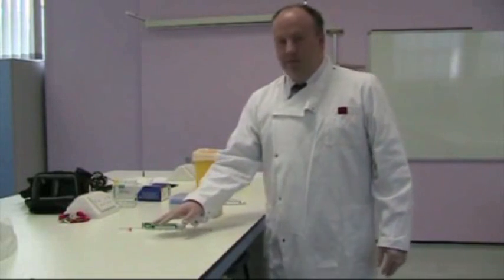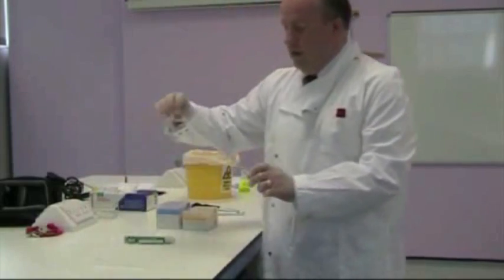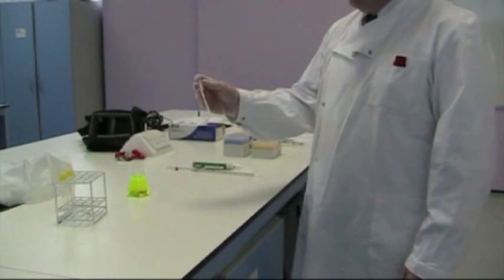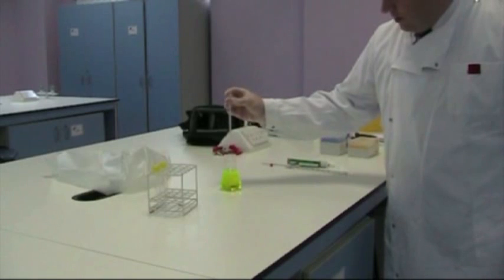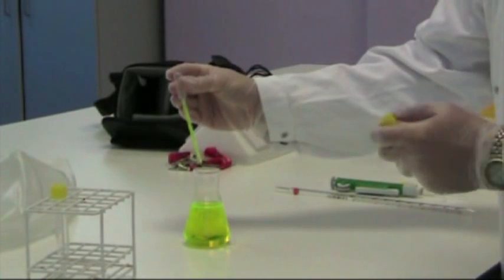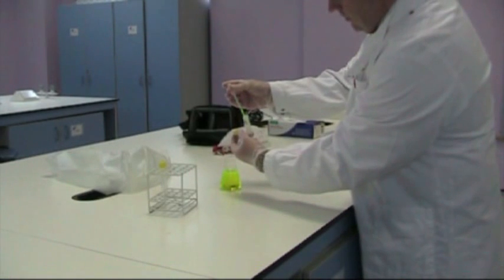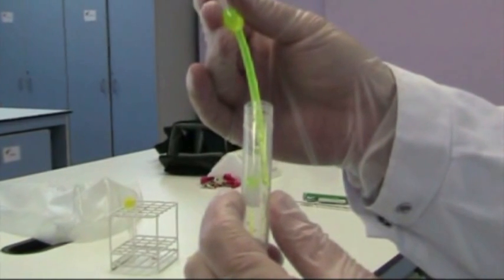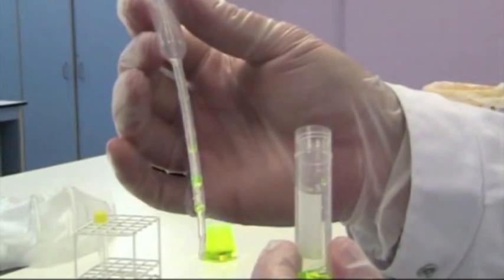Biomedical science resources: Different Types of Pipette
Part 1 of 3. Introduction to pipetting to dispense liquids in the laboratory and a focus on the plastic pipette.

UKOER, De Montfort University, Twitter @DMUViv